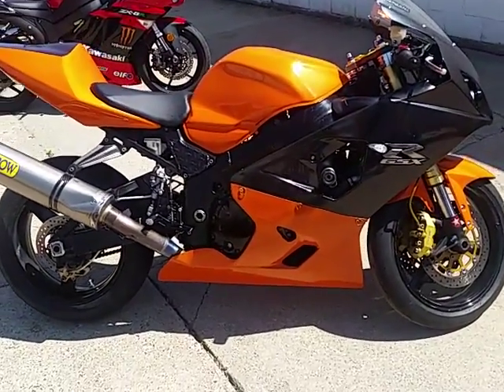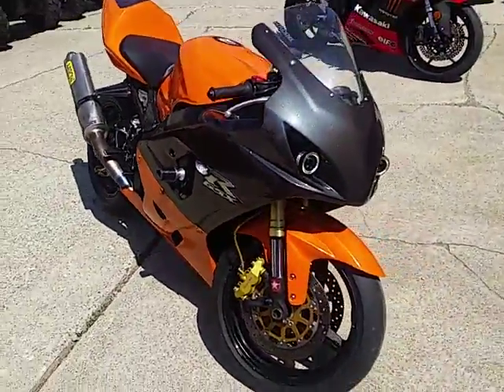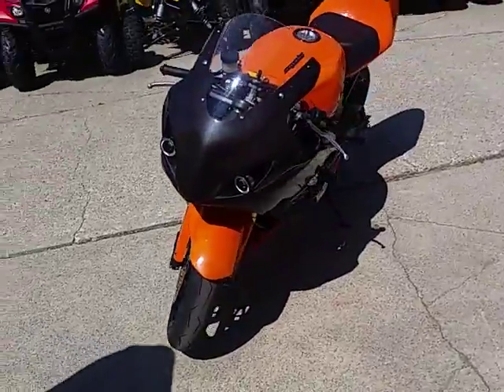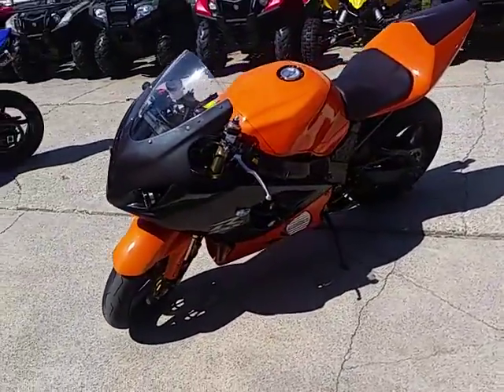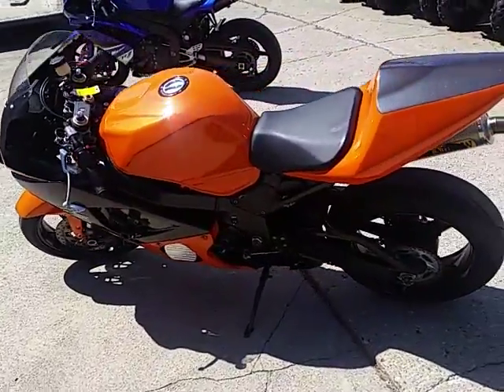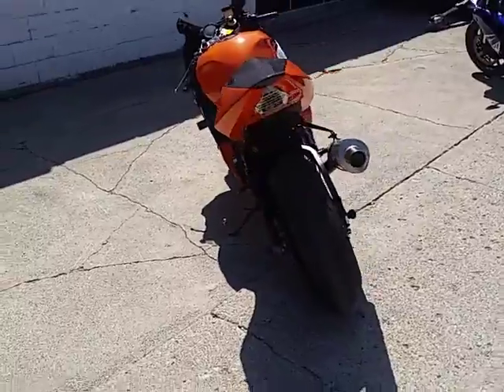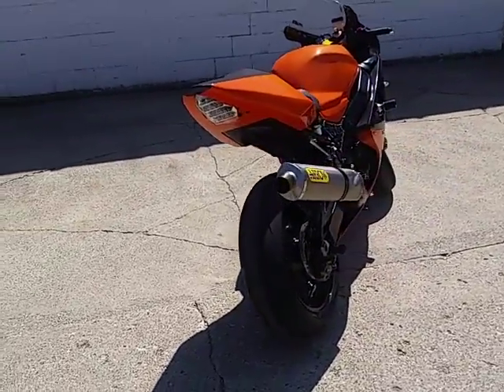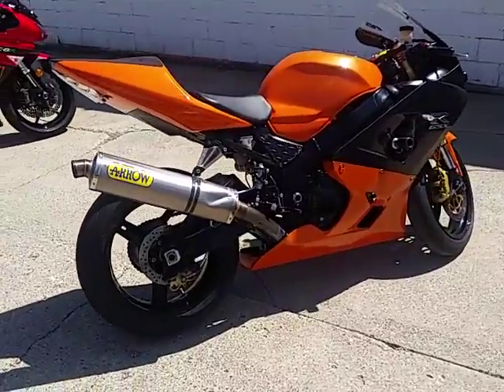2005 Suzuki GSXR600 U2428